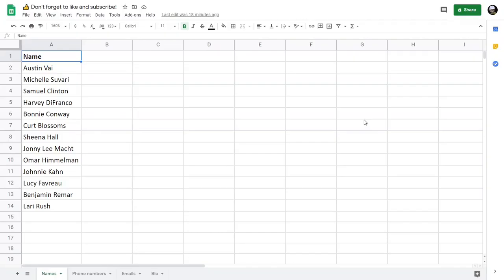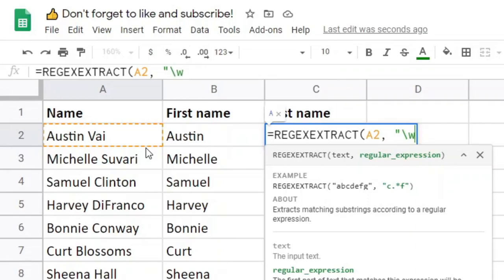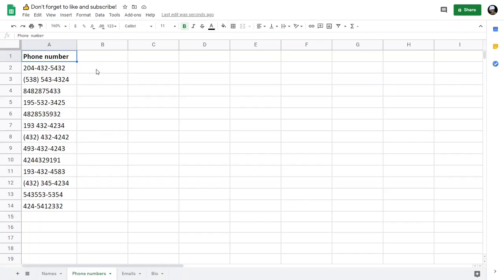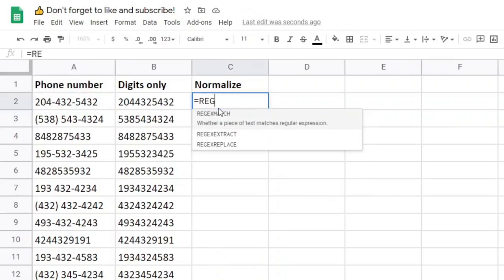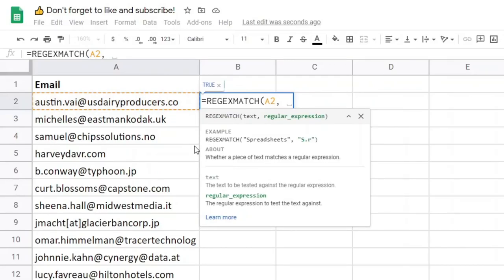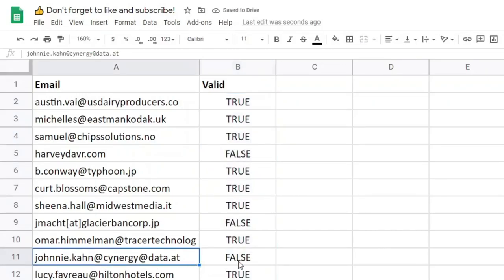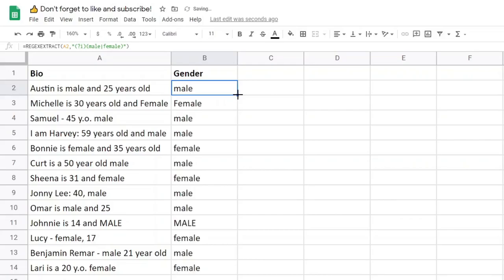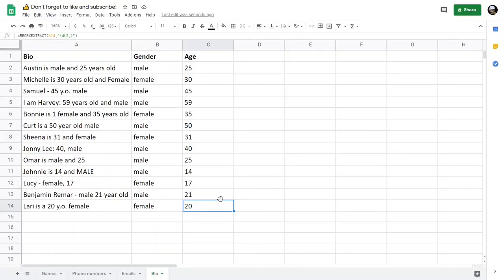Learn to use RegEx in Google Sheets in 10 minutes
Tutorial for using Regular Expressions in Google Sheets (extract, replace, and match)

In this tutorial, I will show you how to use Regular Expressions in Google Sheets. including the use of the REGEXEXTRACT, REGEXREPLACE, and REGEXMATCH functions.

Regular Expressions are a very useful tool for easily manipulating strings and testing input. It is one of the most useful skills and one of the toughest to master. I hope this video will get you familiar with the common usages of Regex so you can start using it everywhere.

📺 In this video:
0:00 - Intro
0:34 - Extract text with RegEx
1:36 - Extracting with capture groups
2:45 - Replacing text with RegEx
3:52 - Text Normalization with RegEx
5:03 - Validating input with RegEx
6:48 - Using the case-insenstive flag
9:24 - Conclusion